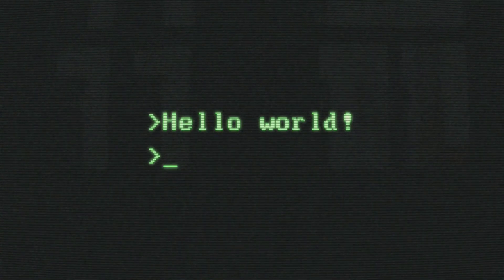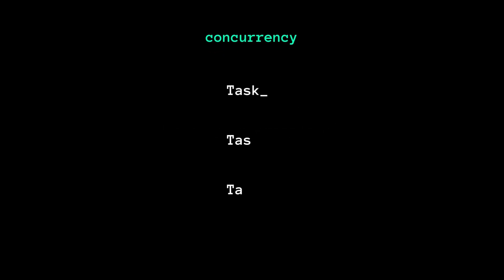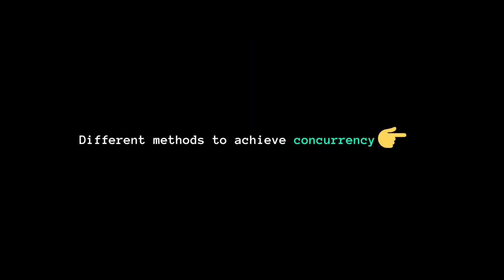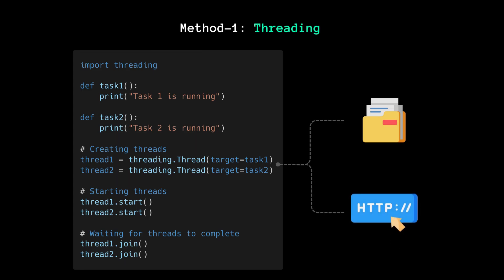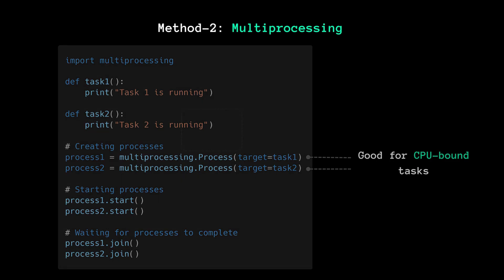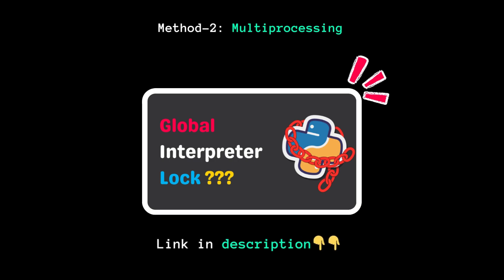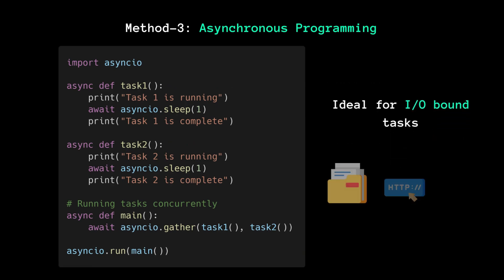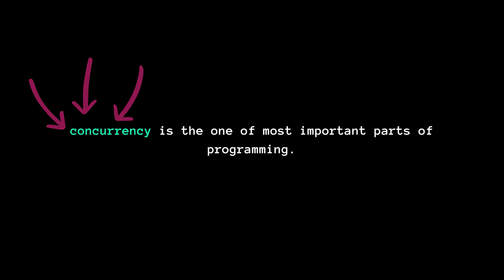Different ways to achieve Concurrency in Python?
In this video, we will discuss how to achieve concurrency in Python.

What is concurrency? Concurrency is the ability to execute multiple tasks simultaneously, where these tasks run independently of each other.

There are several ways to achieve concurrency in Python which are as follows:
- Threading
- Multiprocessing
- Asynchronous Programming

Chapters:
⏩ 0:00 What is concurrency?
⏩ 0:30 Method-1: Threading
⏩ 0:50 Method-2: Multiprocessing
⏩ 1:15 Method-2: Asynchronous Programming
⏩ 1:36 Outro